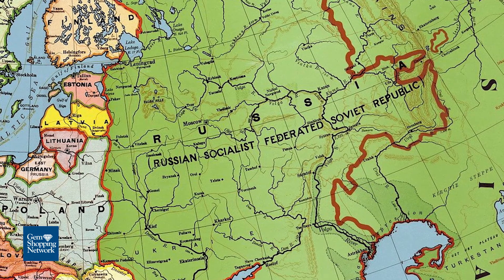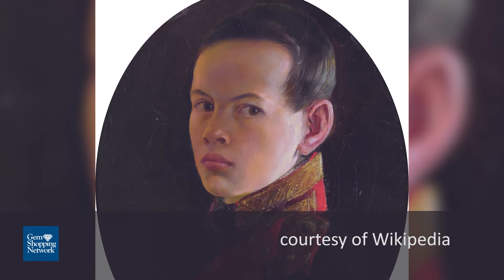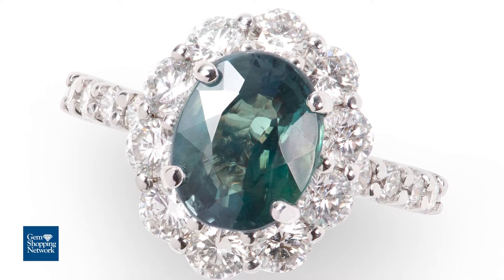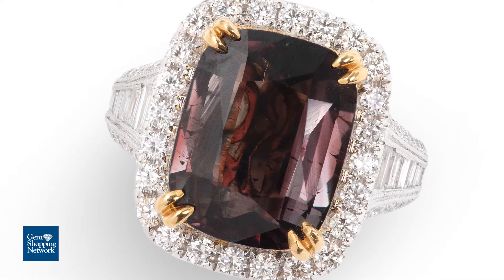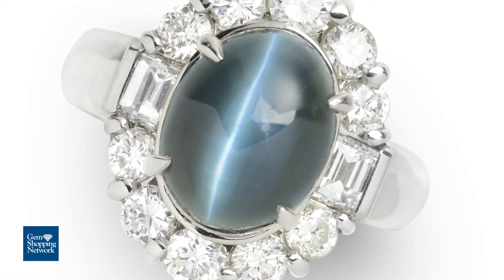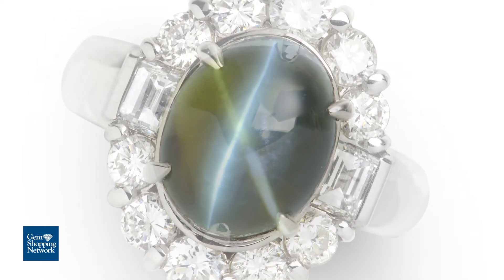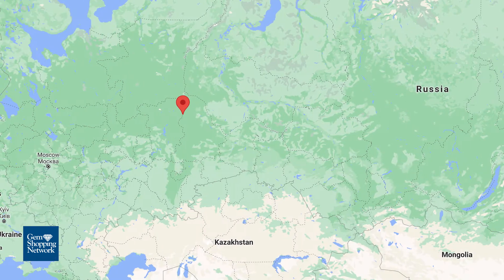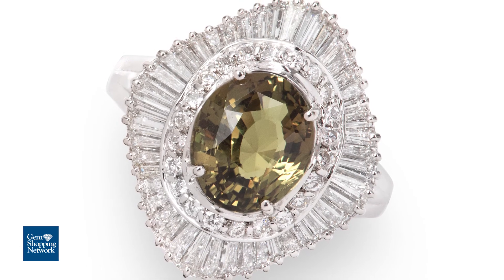Q&A on alexandrite, a June birthstone: How the gemstone got its name and what makes it so rare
Because of how rare it is, there is a lot of mystery surrounding the alexandrite, a birthstone of June. So, what better way to celebrate the summer month than by answering some common questions about the beautiful gemstone. Gem Shopping Network host and gemologist Alan answers questions about how alexandrite got its name, the phenomenons of alexandrite, where the gemstone is mined today, and how you can get your hands on one when watch Gem Shopping Network's 24/7 live shows